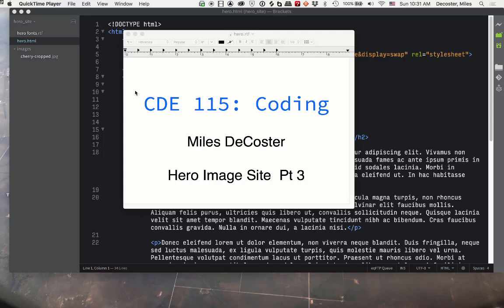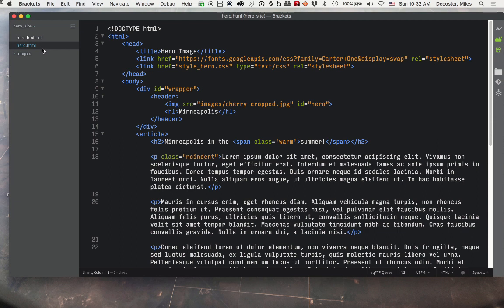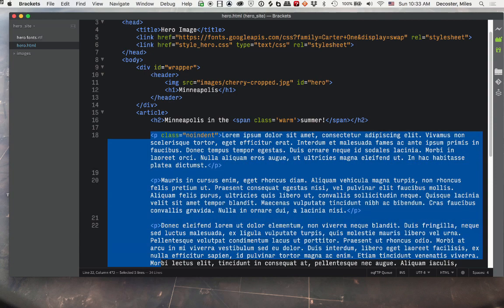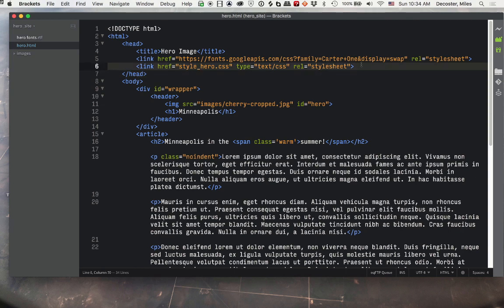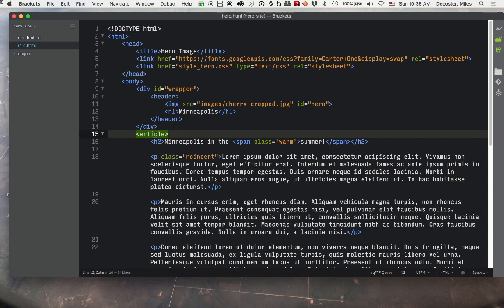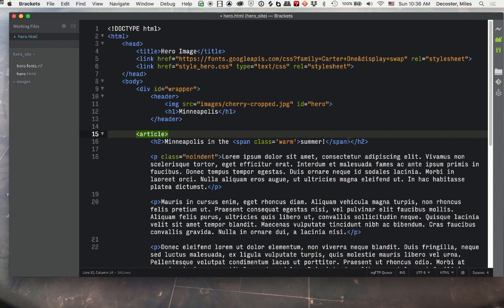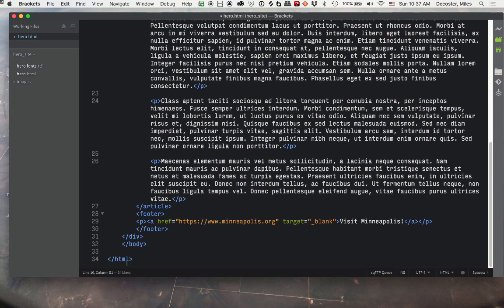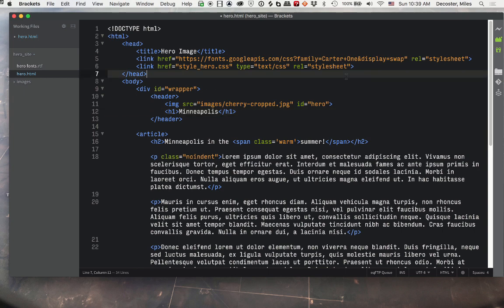CDE 115: Hero Site 3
The HTML for the page